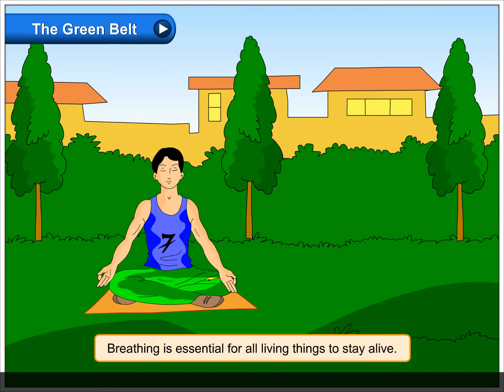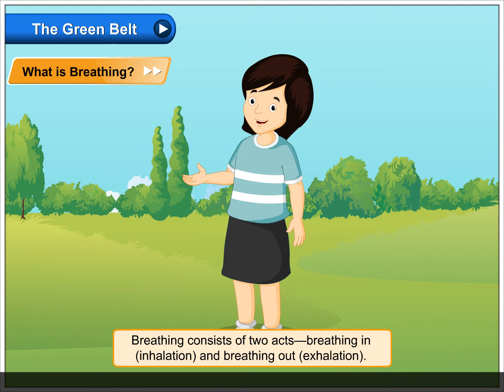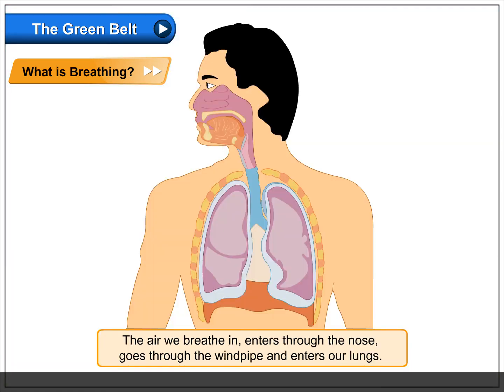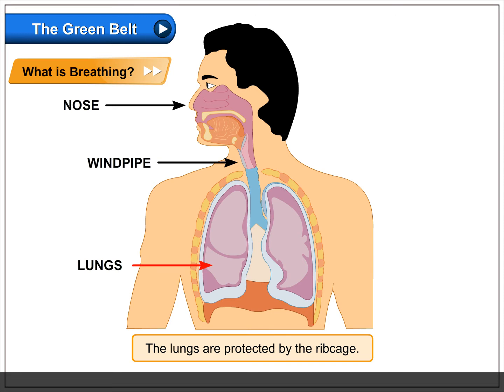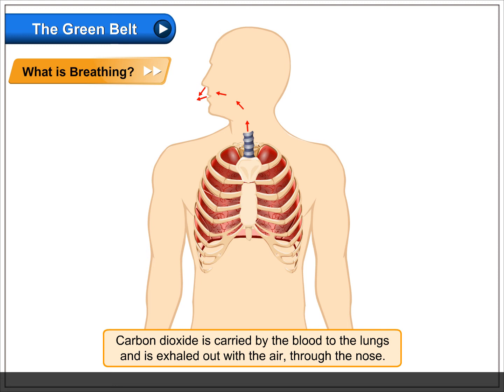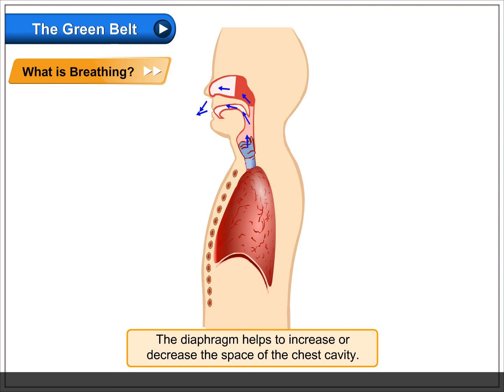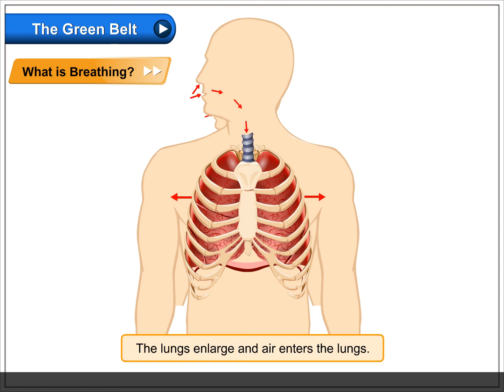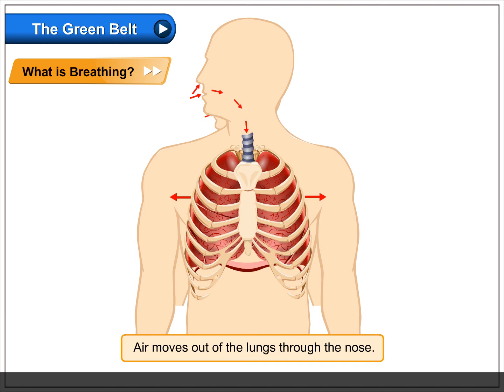Breathing | Environmental Studies Class 5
In this video, you will learn all about What is Breathing?
Breathing consists of two acts—breathing in (inhalation) and breathing out (exhalation). We breathe in oxygen and breathe out carbon dioxide.
The air we breathe in, enters through the nose, goes through the windpipe and enters our lungs. The lungs are protected by the ribcage. From the lungs, the blood that is rich in oxygen, is pumped by the heart to every cell of our body.
Carbon dioxide is carried by the blood to the lungs and is exhaled out with the air, through the nose.
Below the lungs, lies a strong muscle called the diaphragm. The diaphragm helps to increase or decrease the space of the chest cavity. When we inhale air, the diaphragm becomes flat and contracts, making more space for the lungs. The lungs enlarge and air enters the lungs. When we exhale, the diaphragm relaxes and moves up, reducing the space. Air moves out of the lungs through the nose.